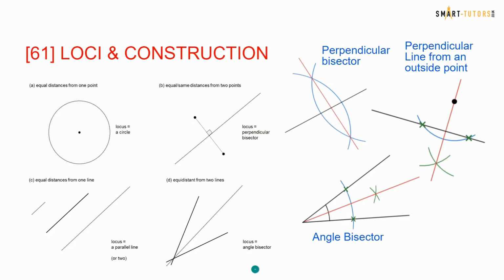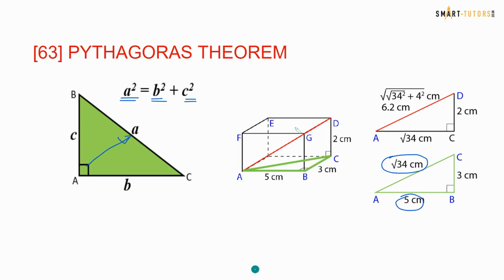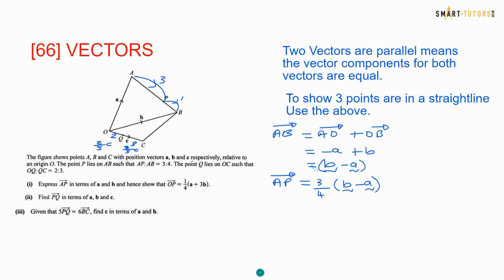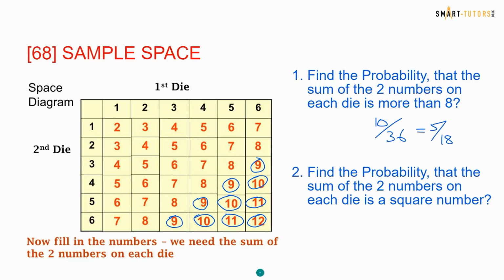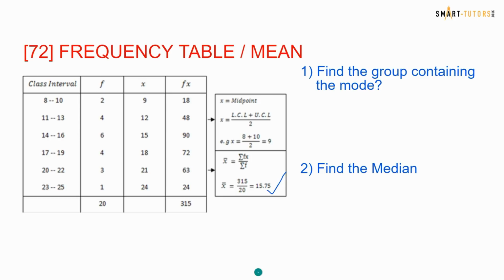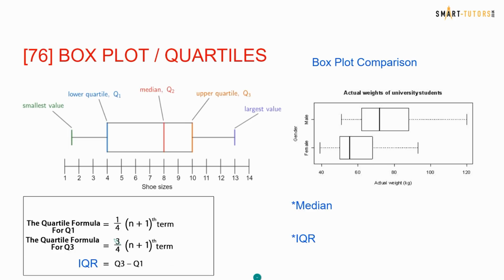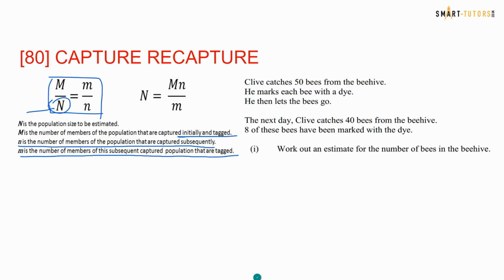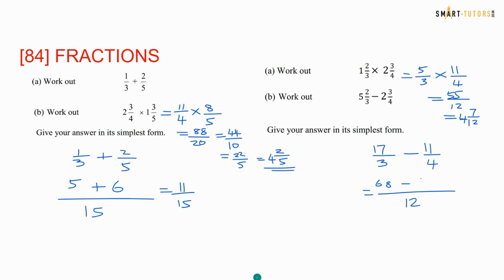The whole of GCSE 9-1 Maths (Part-03) in only 1 hour!! Revision for Edexcel, AQA or OCR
This is a FAST TRACK revision explaining things you remember before your GCSE Maths exam. The video contains 30 topics and short notes you can quickly revise within 1 hour. Please check for the remaining topics revision in the Part-01 & Part-02 videos shortly.

This video DO NOT comprehensively cover everything you need to know for your exams. It would be impossible to include 2 years of teaching in 1 hour. If you like further revision on each topics, please refer to the videos below.

Camera used for video: Canon 60D woth RODE microphone
Lens : Canon EF 17-40 mm f/4.0 L USM Ultra-Wide Angle
Lighting : Softbox
Editing Software : Final Cut Pro X

Smart Tutor adverts : Copyright to Smart Tutors (Us)
Logo Animation : Copyright to Smart Tutors (Us)
Artwork and Graphics : Created using Photoshop by Smart Tutors.